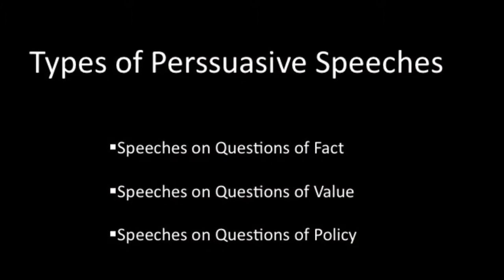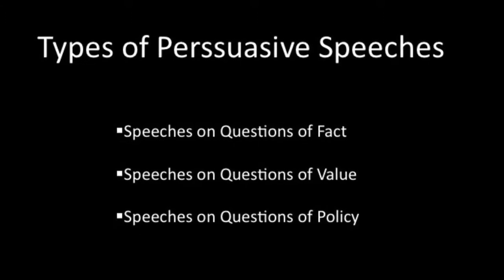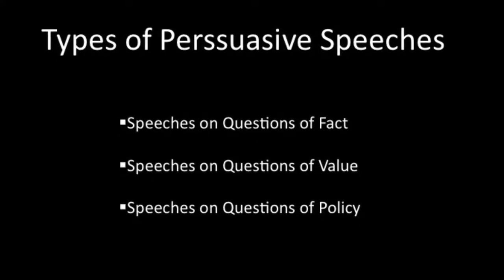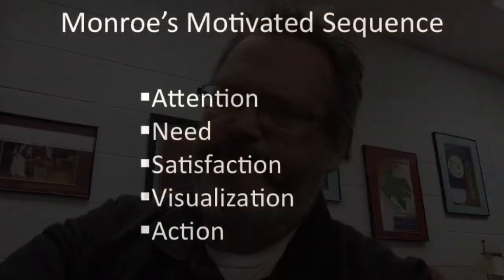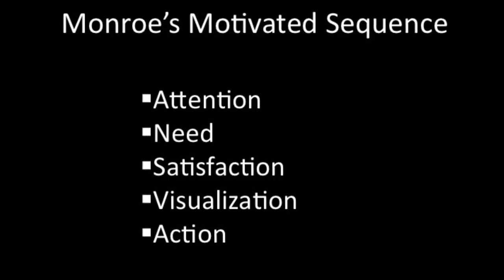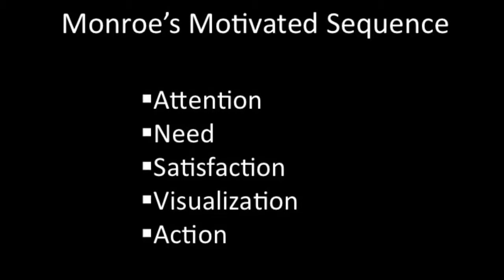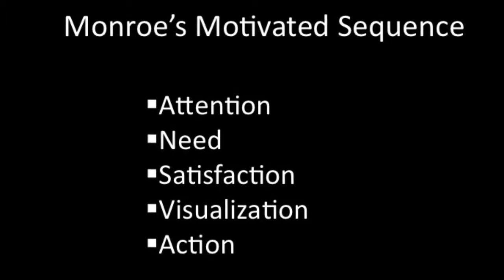Speaking to Persuade